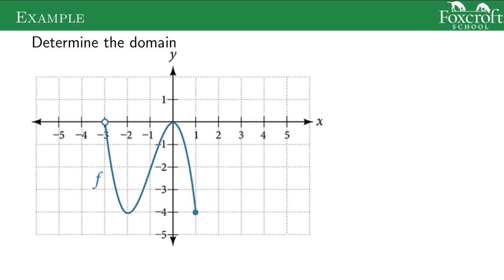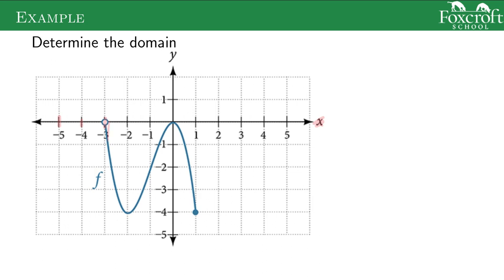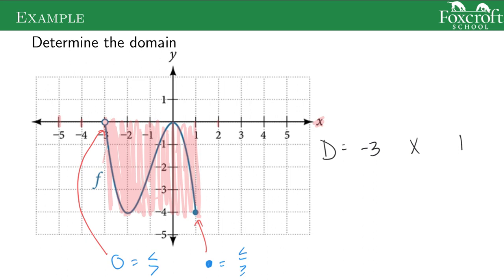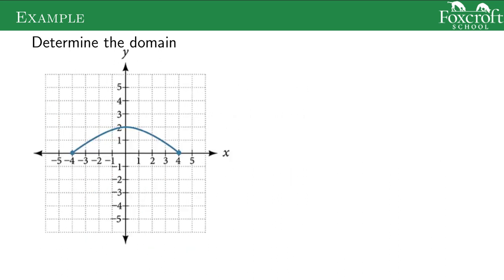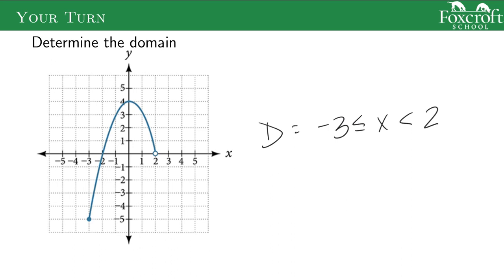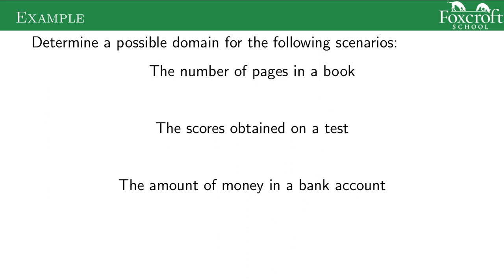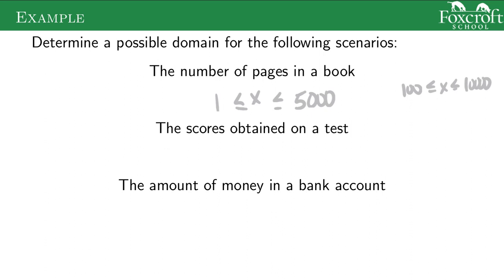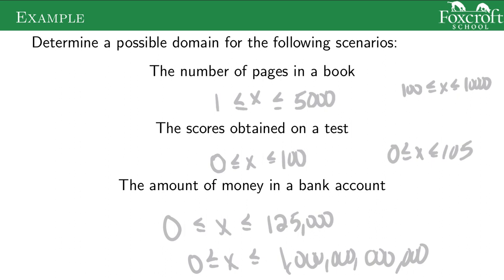The Domain of a Function